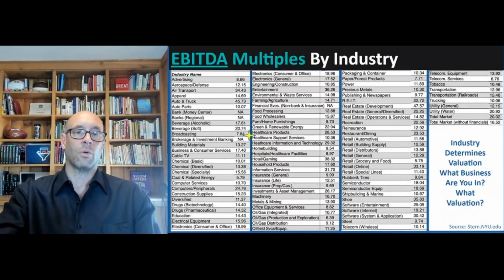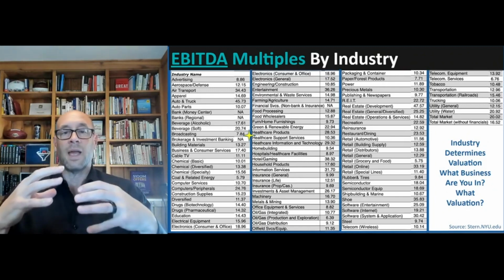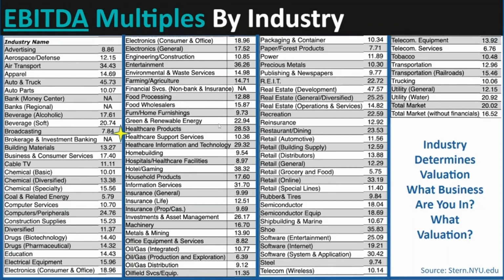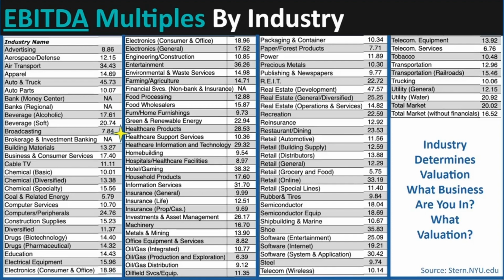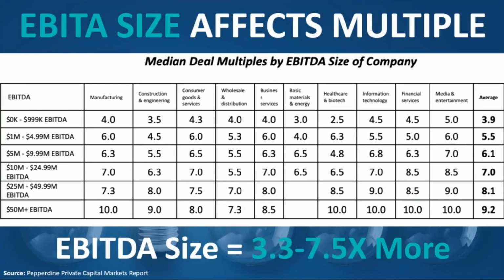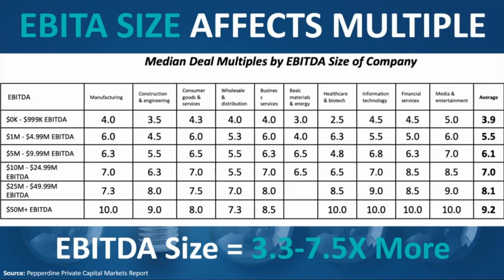Business Value: 4 - Small Business Industry & Size Impacts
Discover how your industry and business size can significantly impact your company's valuation! This video explores the relationship between industry, size, and valuation multiples, providing insights into how you can strategically position your business for maximum value. Learn about growth strategies, including organic growth and acquisitions, and how to leverage industry trends to your advantage.